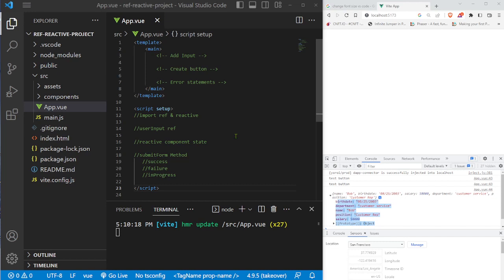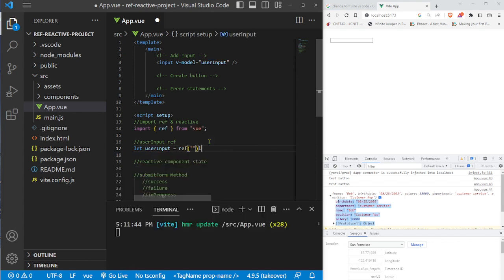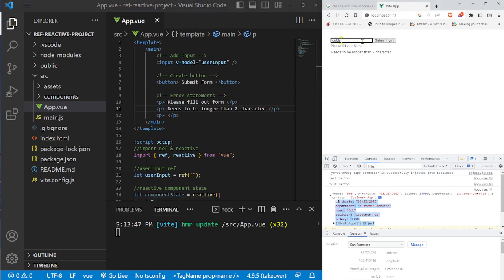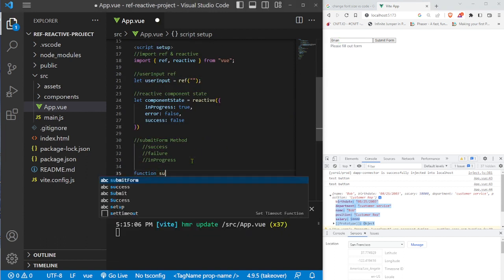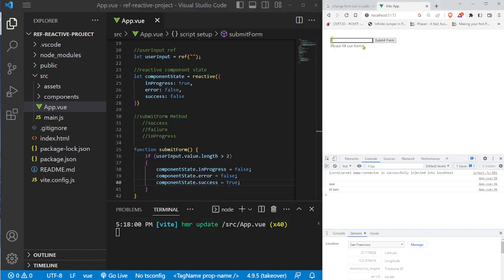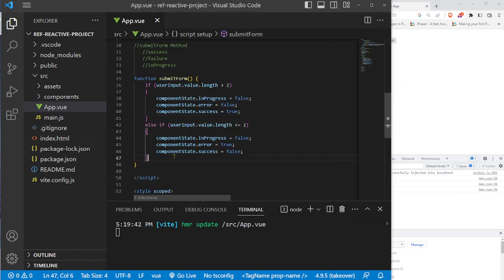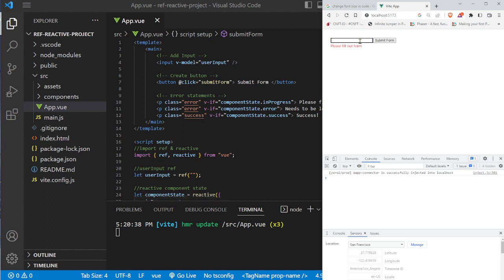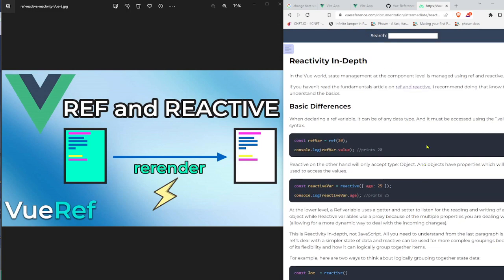Reactivity Tutorial for Vue 3 - Using Component State and V-Model (Part 3)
You will learn how reactivity works in this Vue 3 Tutorial. Now that we have used both ref and reactive, we are going to combine them to adjust a component's state based off an input value. We will use v-model to connect to a ref to track user input. We will then use reactive to define state conditions and render error/success prompts based on the user input.

Reactivity in Vue 3 can be confusing. But once you understand the basics of ref and reactive in Vue, the composition API becomes much more intuitive.